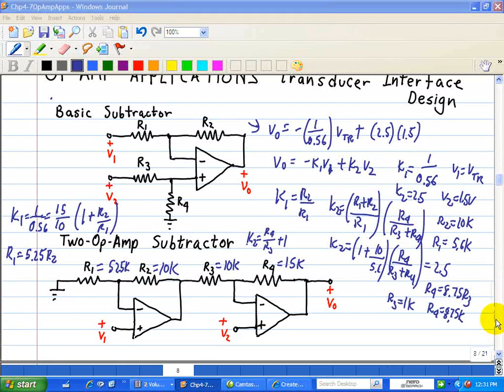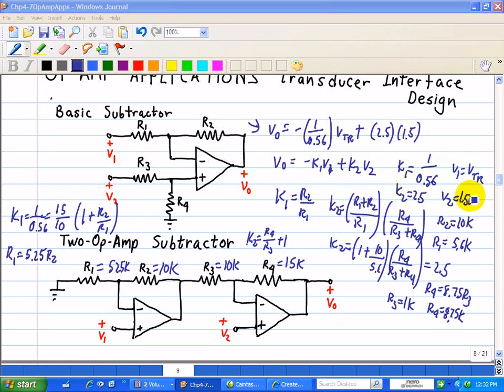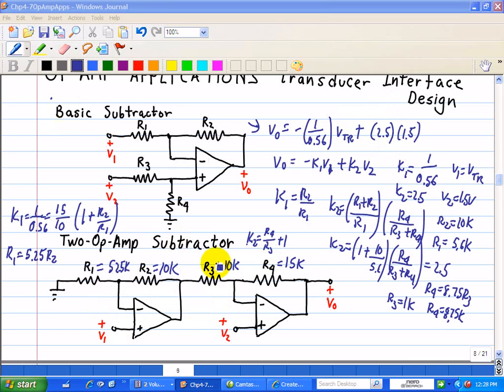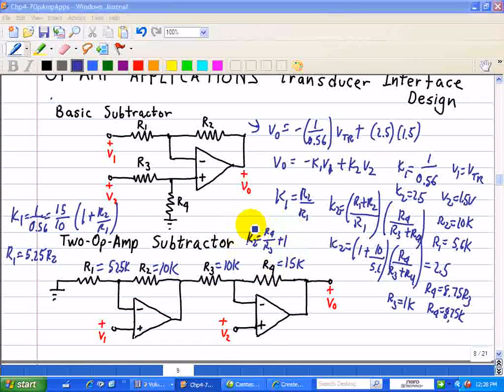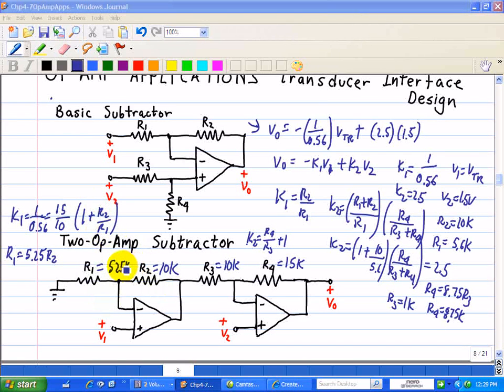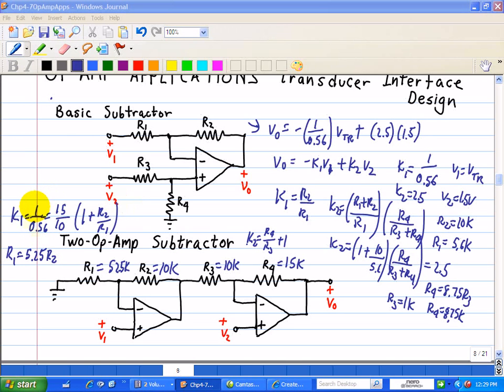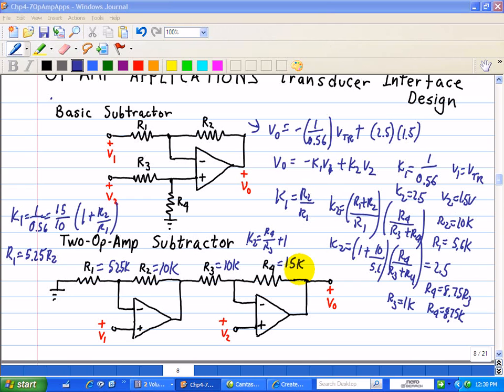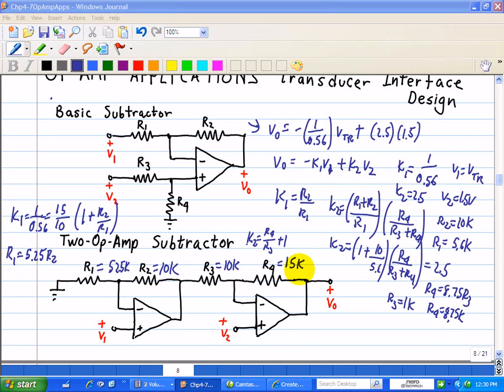Op Amp Applications: Transducer Interface Design using Operational Amplifiers (Part 3)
Interfacing transducers with electrical circuits is one application using operational amplifiers (op amps).  A complete 10-hour course can be found in the website.